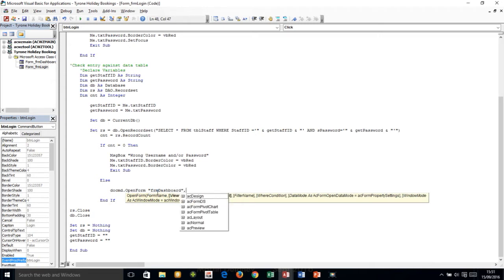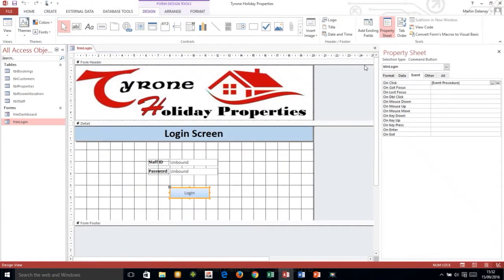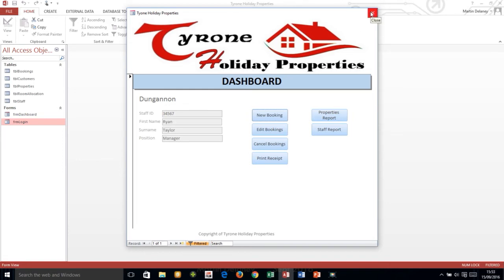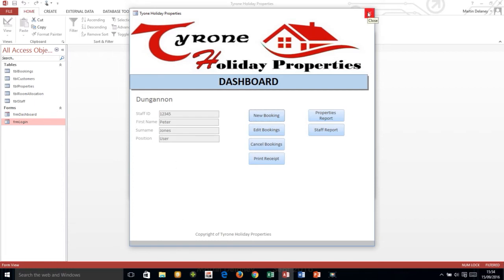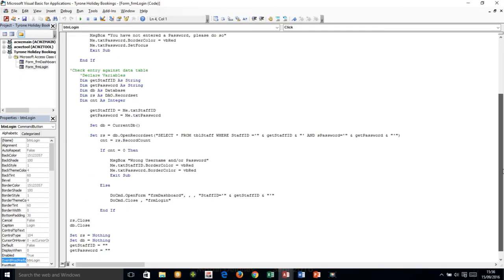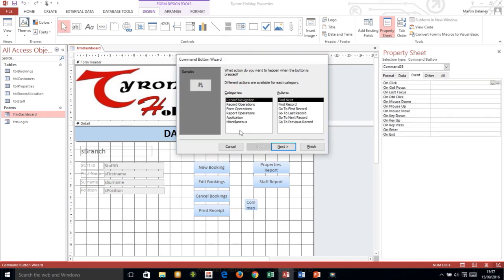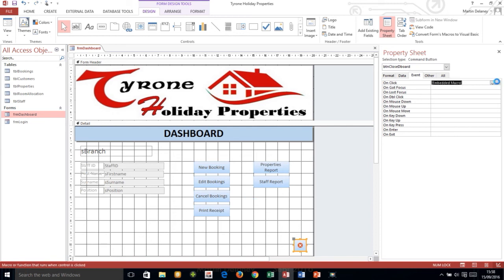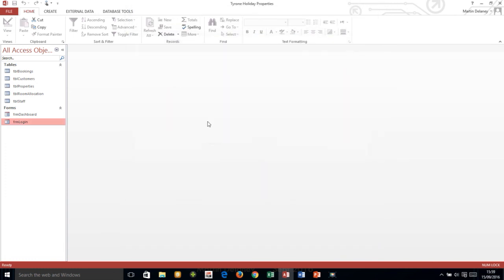03 04 Create a Login System 4 Filter Staff